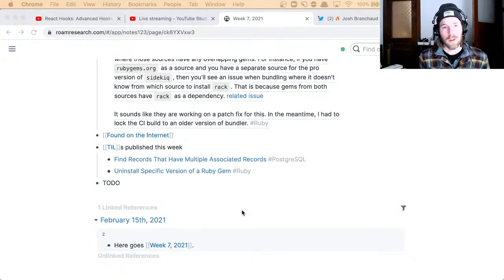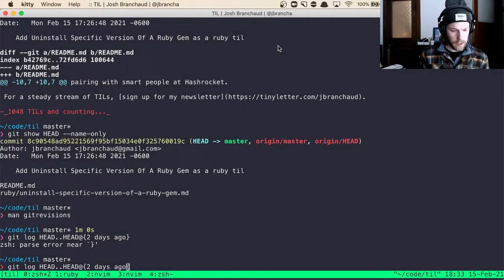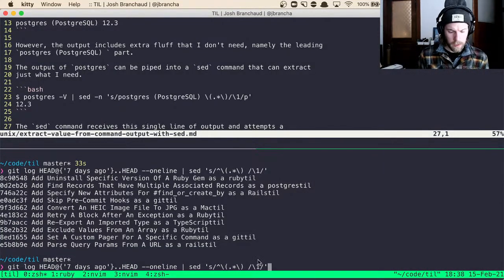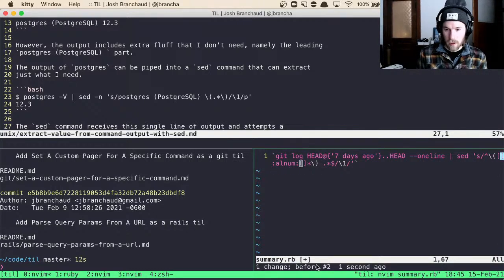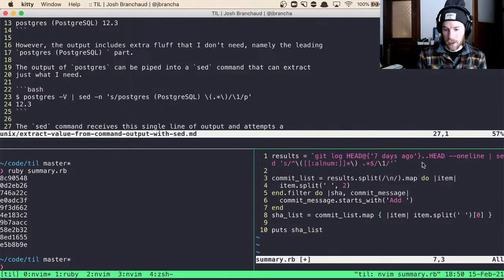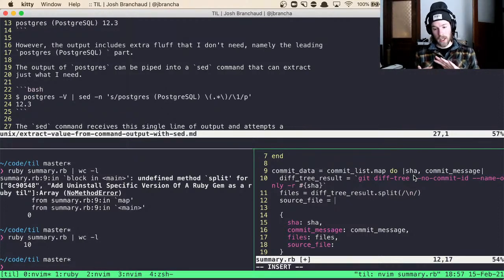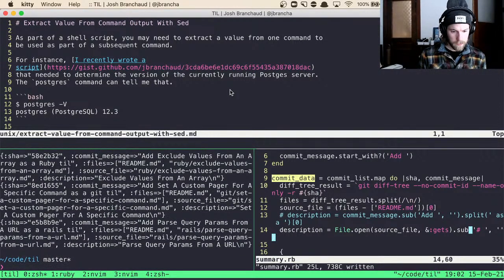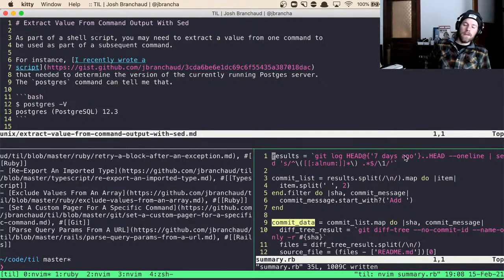Pull a summary from past Git commits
As part of my weeknotes, I like to list a summary of the TIL posts that I wrote that week. It is becoming a little tedious and I'm wondering if I can pull together a quick script to handle it.